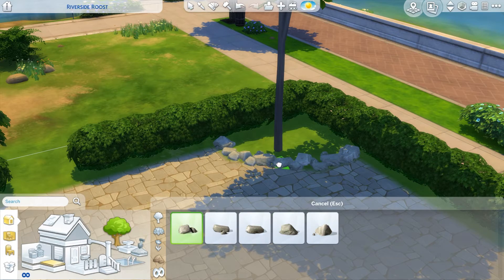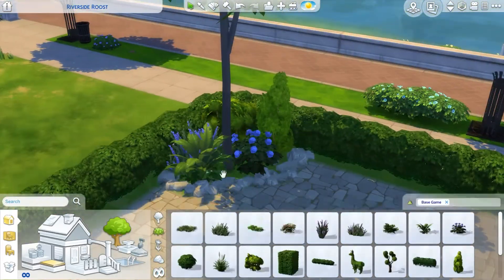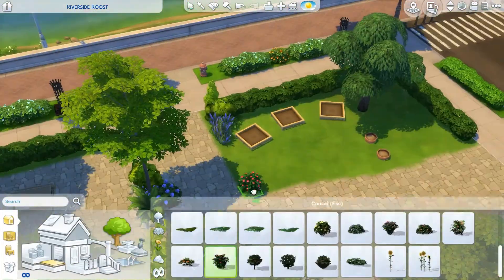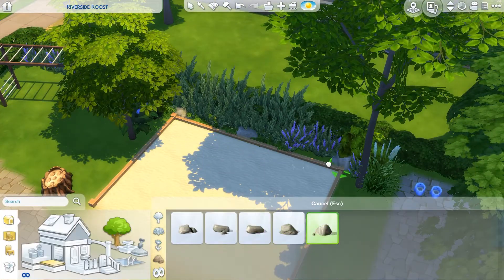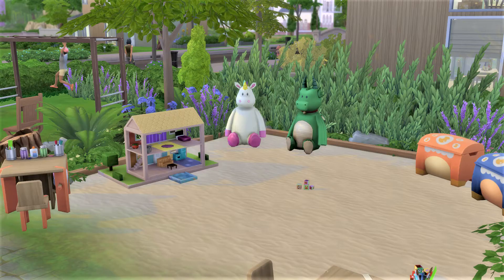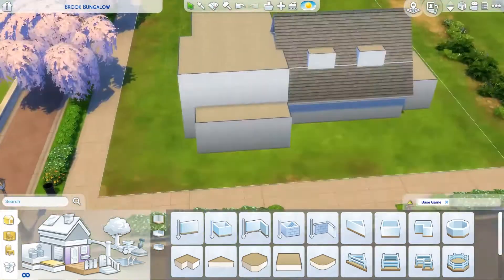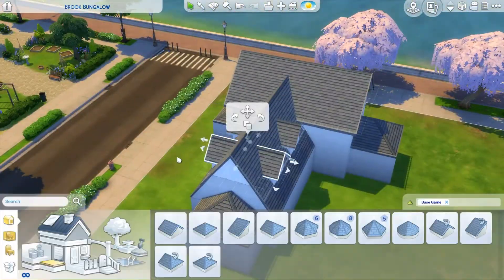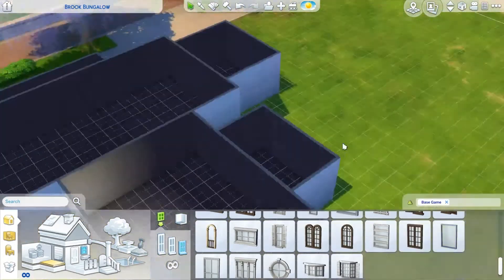WILLOW CREEK SAVE FILE 🏡 | PART 4 | BASE GAME | SIMS 4 (NO CC)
Hello! Todays video is part 4 of my save file, also known as "The Ribbity Save". This is a BASE GAME Willow Creek save file! We are finishing off the 2nd neighbourhood in Willow Creek with 3 builds in this video. I hope you enjoy!

If you want to download any of my creations, my gallery ID is - ribbity6